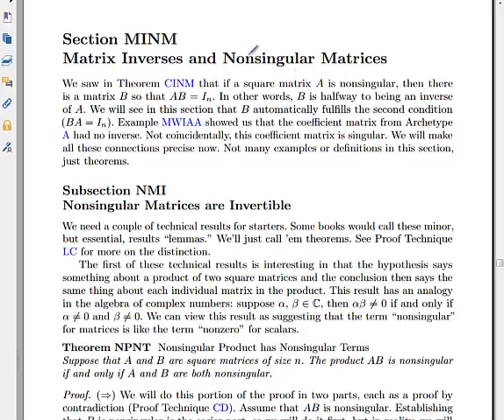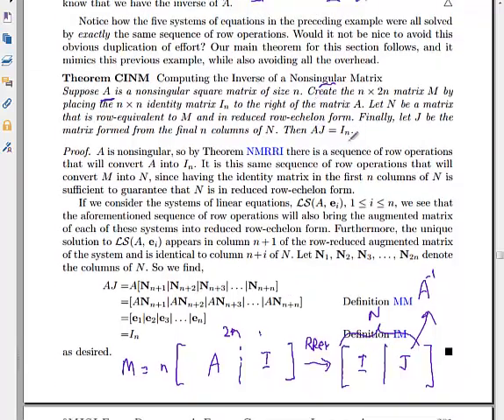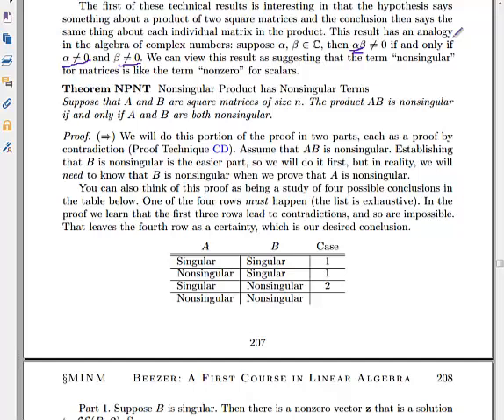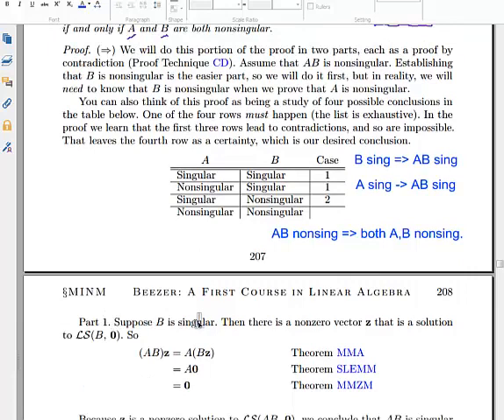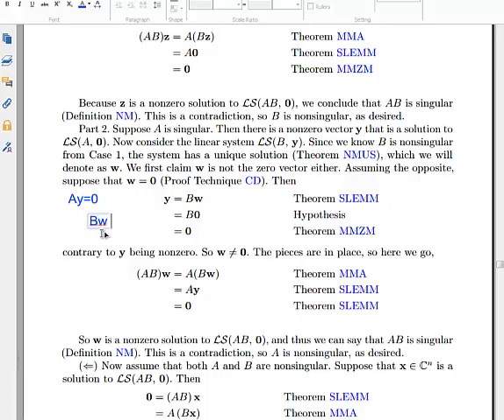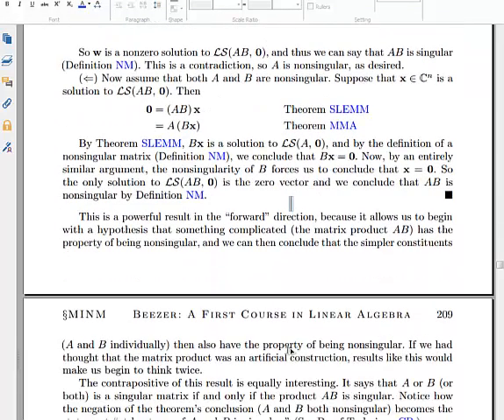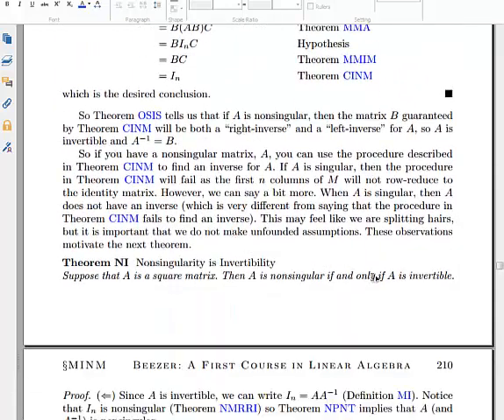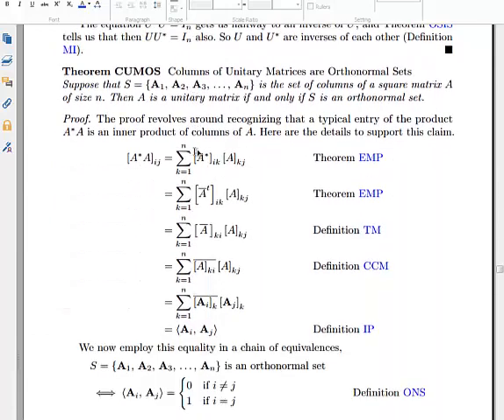Beezer Matrices SectionNMI